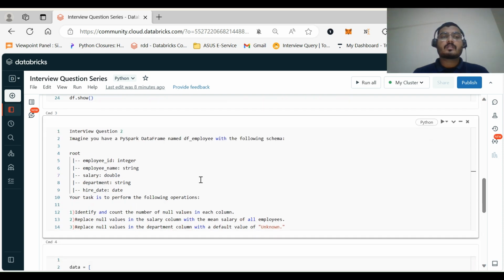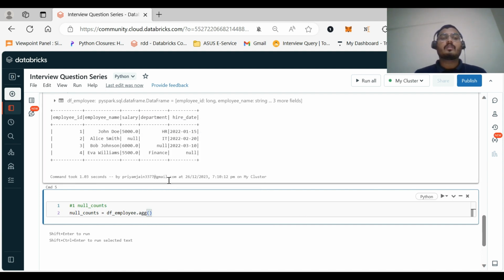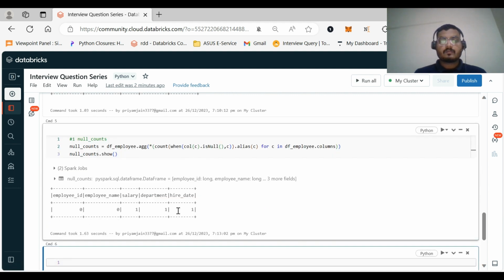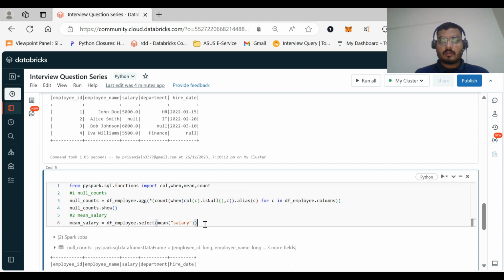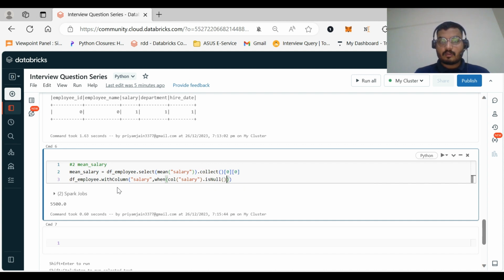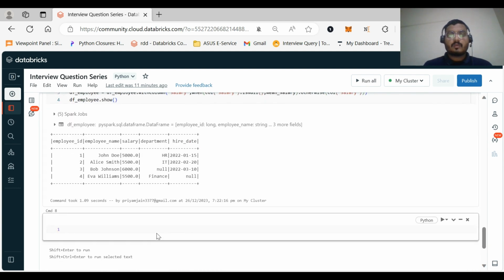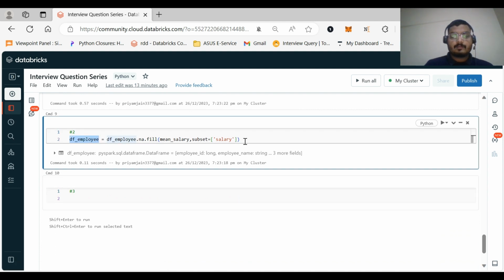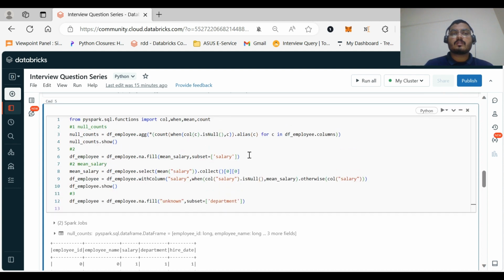Question 2: Interview questions on pyspark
InterView Question 2
Imagine you have a PySpark DataFrame named df_employee with the following schema:

root
 |-- employee_id: integer
 |-- employee_name: string
 |-- salary: double
 |-- department: string
 |-- hire_date: date
Your task is to perform the following operations:

1)Identify and count the number of null values in each column.
2)Replace null values in the salary column with the mean salary of all employees.
3)Replace null values in the department column with a default value of "Unknown."